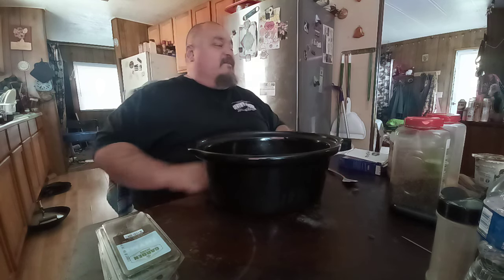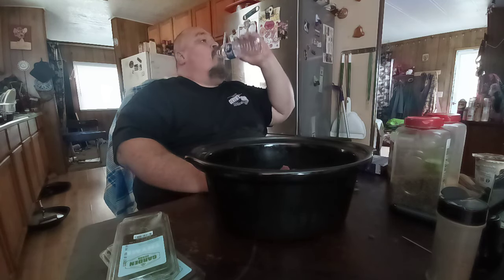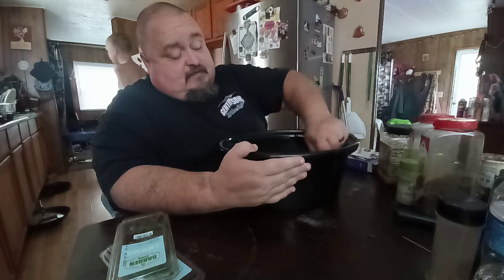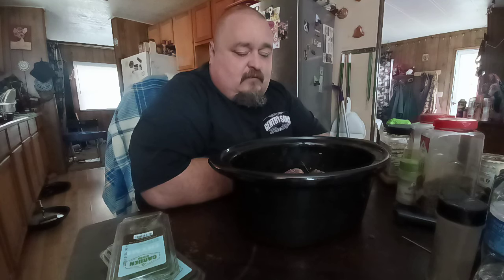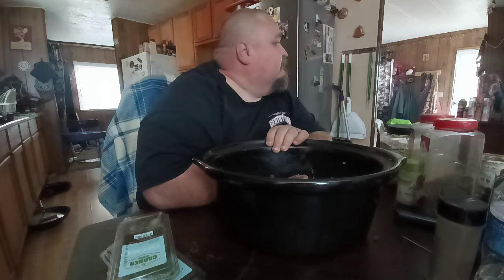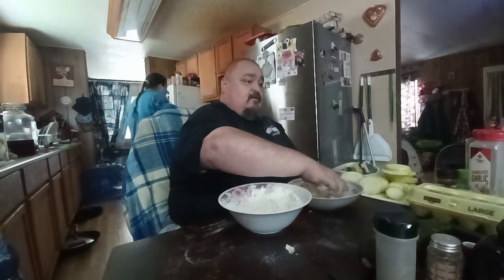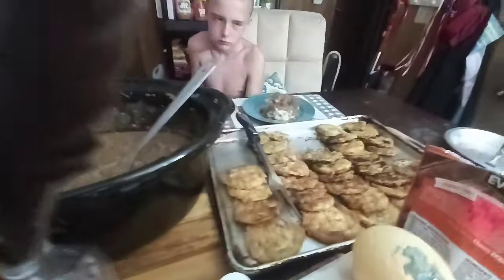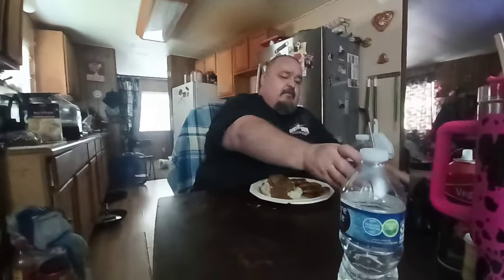"Delicious Southern Beef Tips and Gravy"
you will need: beef tips, water, black pepper, onions, green peppers, minced garlic, garlic powder, rosemary, thyme, Lipton onion soup mix,beef broth,gravy packet.
 put everything but gravy packet in crockpot cook on low for 4 hours then add gravy packet and a little bit of flour mix well.next make some mashed taters pour tips and gravy over taters. you can pair it with zucchini and squash.
feel free to send us anything you want to just remember to include your return address so we can send you something back our address is 1210 West 1st Ave A Coal Valley Illinois 61240 in care of Allen and or Peggy Garcia and don't forget about our social media and donation